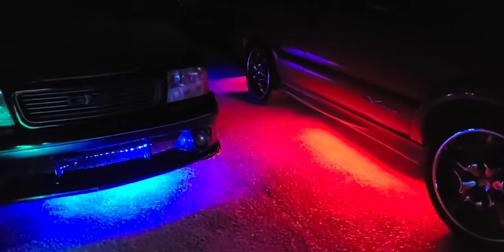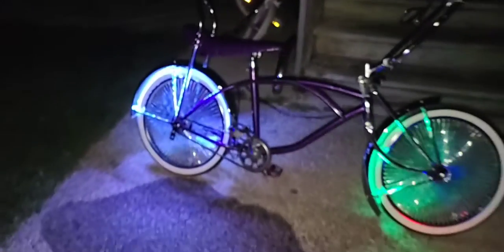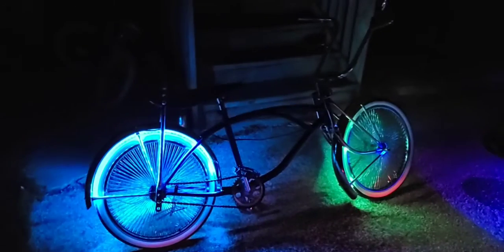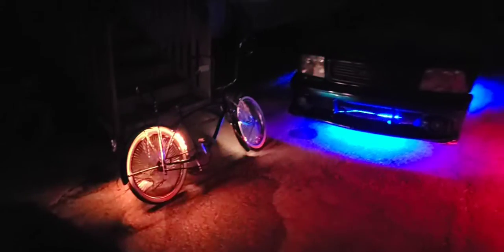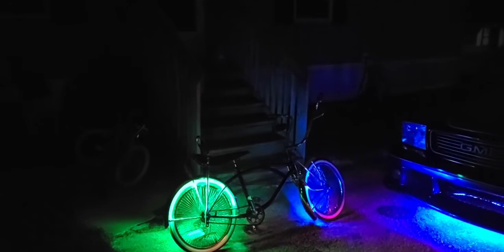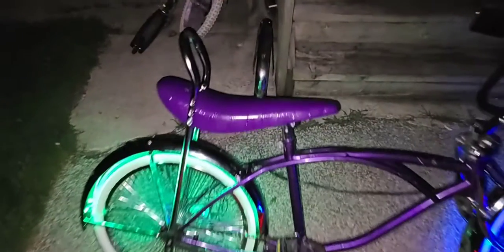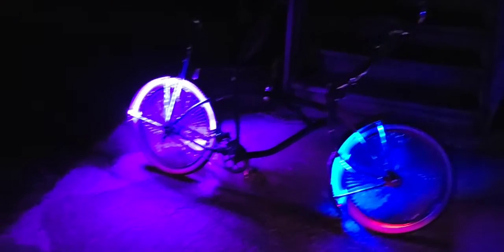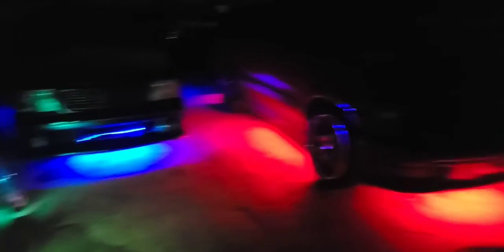TrapStar Lowrider Bike Is Finished!